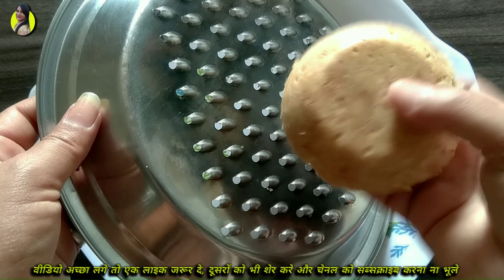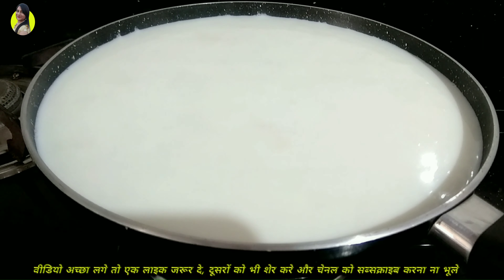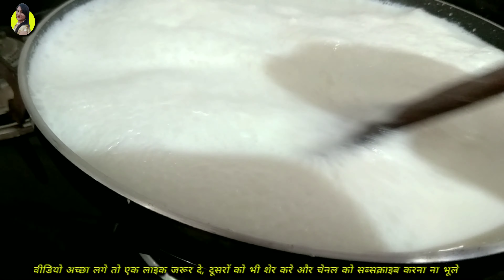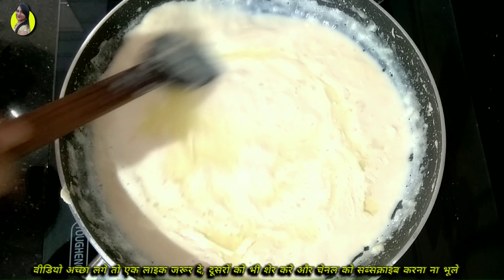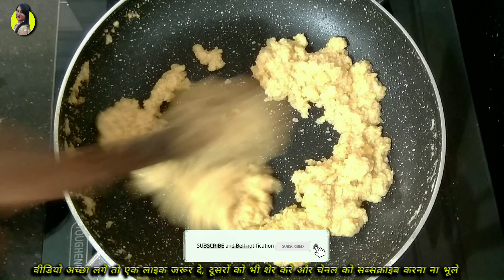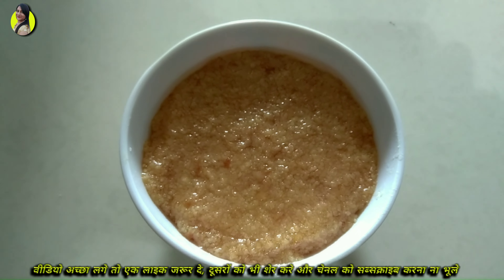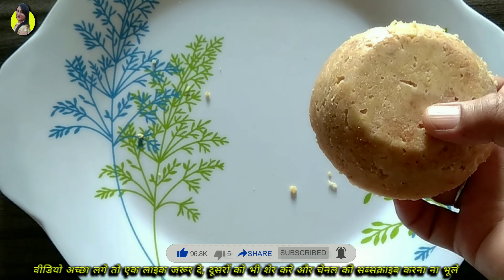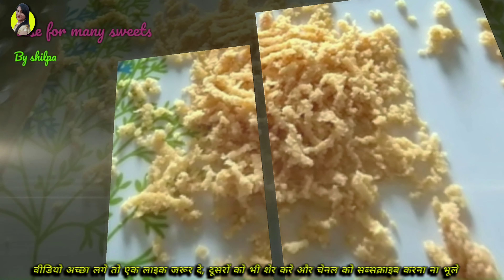પરફેક્ટ દૂધનો માવો/ mava Recipe/ how to make milk khoya/ homemade mavo/ dudh no mavo banavani rit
Shilpa's kitchen recipes na aajna episode ma hu lai ne aavi chhu પરફેક્ટ દૂધનો માવો, mava Recipe, how to make milk khoya, homemade mavo, માવો, દૂધનો માવો, દૂધનો માવો કેવી રીતે બનાવવો, માવો કેવી રીતે બનાવવો, Mavo, Dudh No Mavo, Mavo Banavani Rit, Dudh No Mavo Banavani Rit, gujarati recipe, Gujarati Sweet Recipe, Mithai, મીઠાઈ, માવો બનાવવાની રેસીપી, ઇન્સ્ટન્ટ માવો, mawa recipe, khoya recipe, khoya, dudh no mavo banavani recipe, mavo banavani recipe, homemade khoya, dudh no mavo, mawa recipe with milk powder, mavo gujarati recipe, aana sivay biji pn ghani badhi new recipe jova mate mari channel ne subscribe karvanu na bhulta... 👍 👍 👍